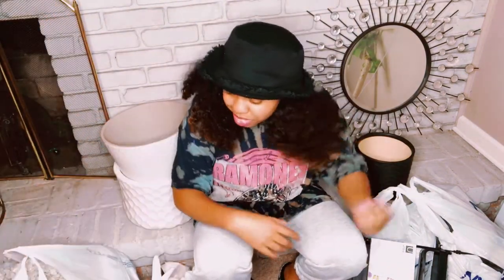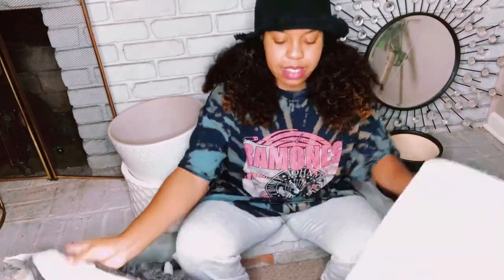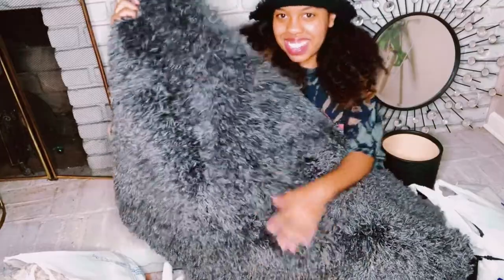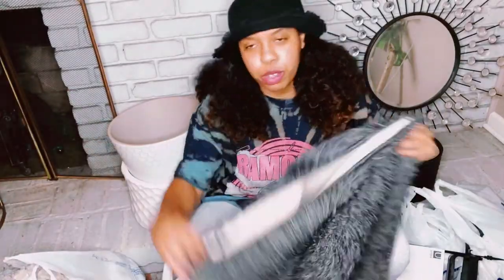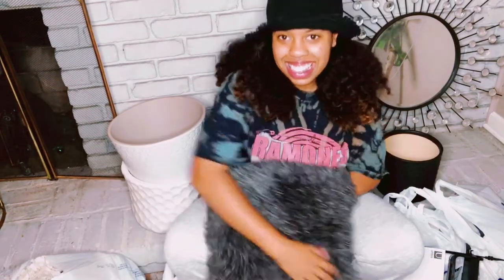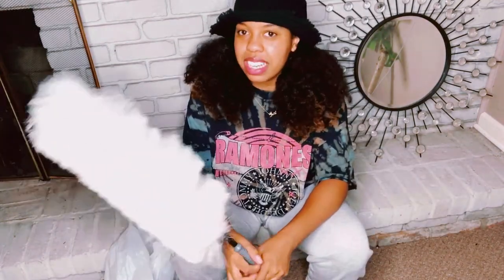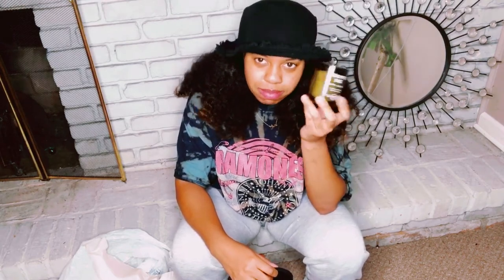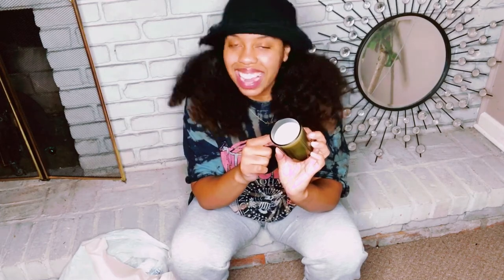MARSHALLS HAUL: Apartment Essentials, My Favorite Candles, New Home Decor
Hi Frienddssssssss! It's time to get settled in my new apartment, and what that actually means is. SHOPPPINGGG! Here are some things and essentials that anyone needs when they first move into a new place. Enjoy! :)

HUGE RESTOCK COMING 9/15!